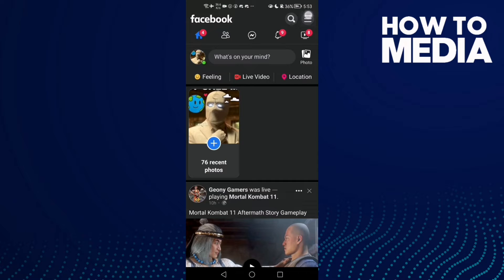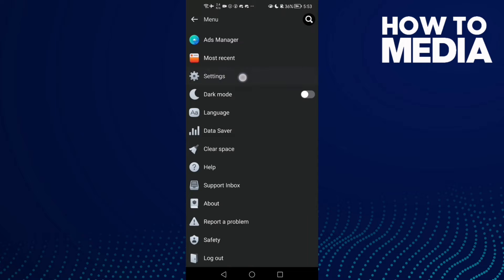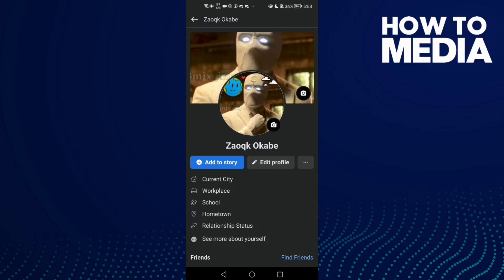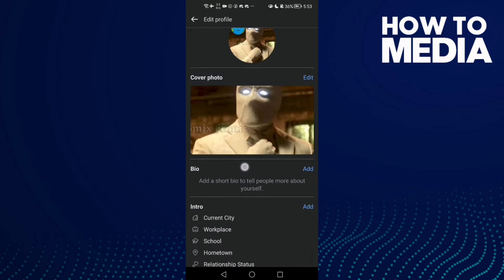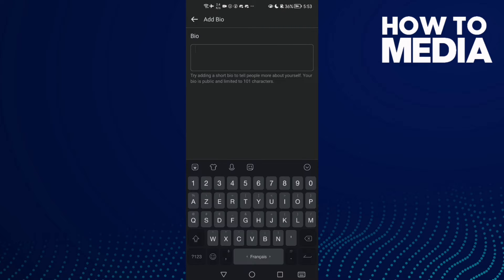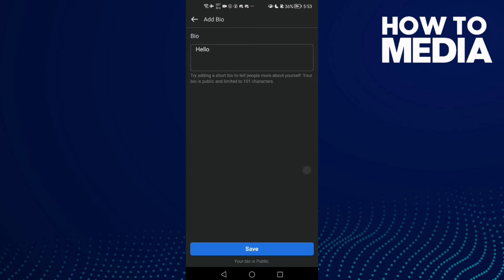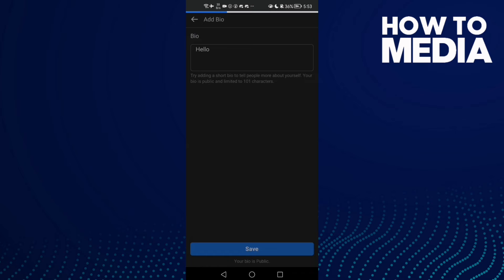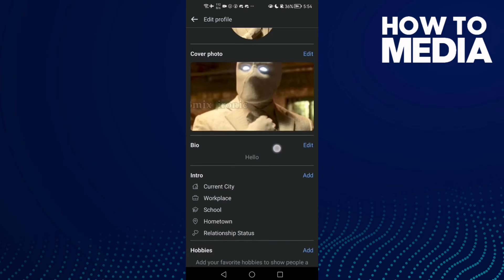How to Add Bio to Your Profile on Facebook Lite App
in this video we discuss :